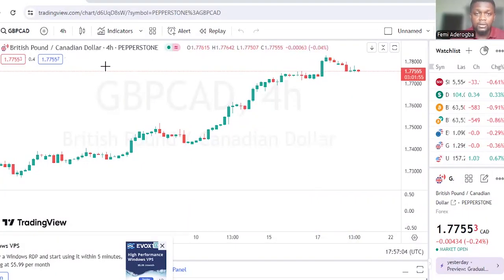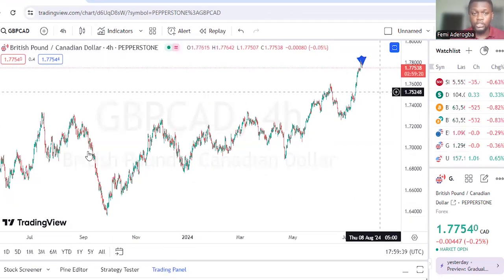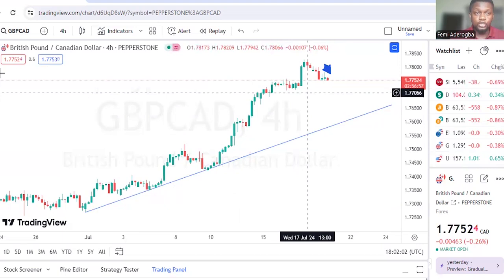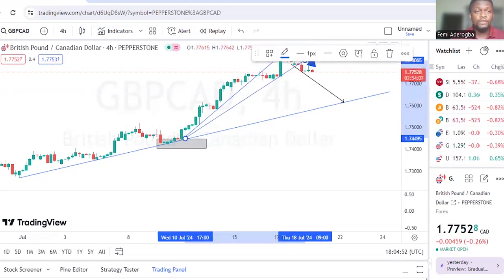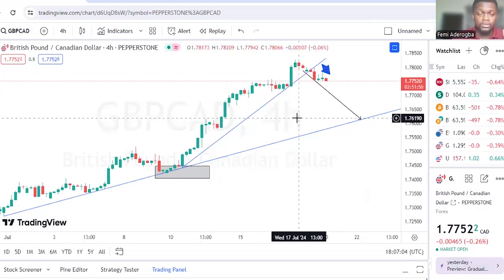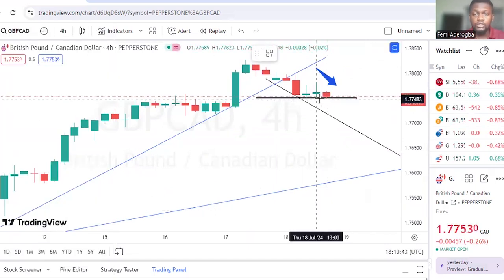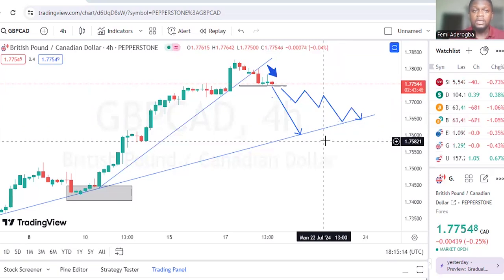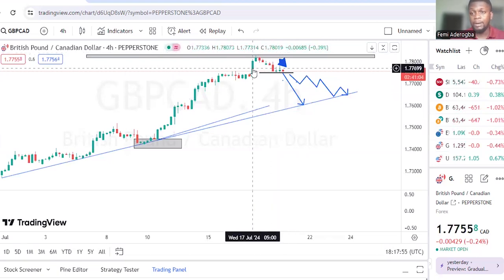GBPCAD analysis by Femi Aderogba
In this video, I analyze the FOREX market to highlight a potential bearish reversal.

Firstly, I observe the formation of a bearish engulfing pattern, a doji, and then a break of the upward trend line. These are classic signs indicating a shift towards bearish momentum.

Additionally, the price crosses below a moving average line and a key price level, providing further confirmation of the bearish trend.

As a result, a GBPCAD trader might expect a further decline in prices.

However, it's crucial to consider additional technical indicators and broader market conditions before making any trading decisions. The doji, in particular, suggests a temporary buying impulse that could impact short-term movements.